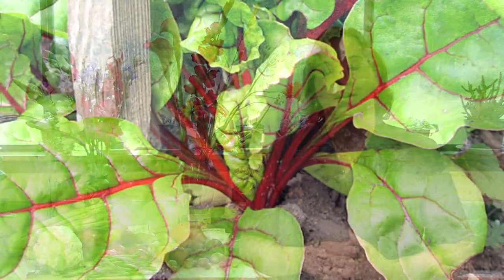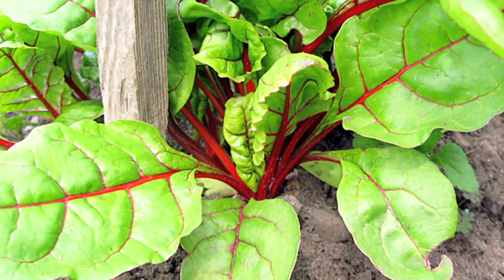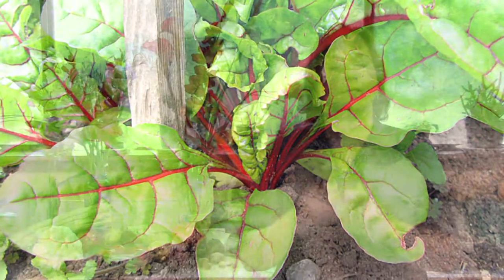Gardening Lessons : How to Harvest & Store Beets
Harvesting and storing beets is simple by pulling them out of the ground when they are mostly matured, washing off the dirt and keeping them in a paper box or in the refrigerator. Store beets to use in salads or to boil with advice from a sustainable gardener in this free video on gardening.